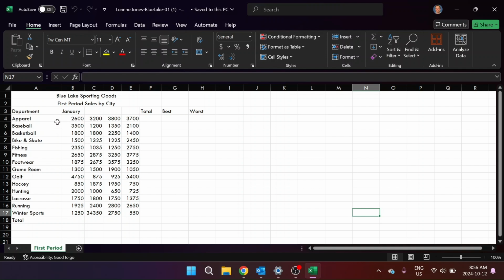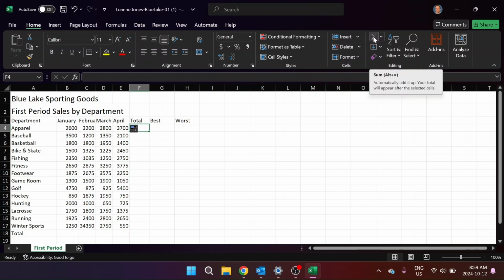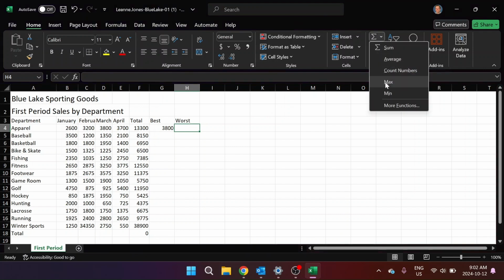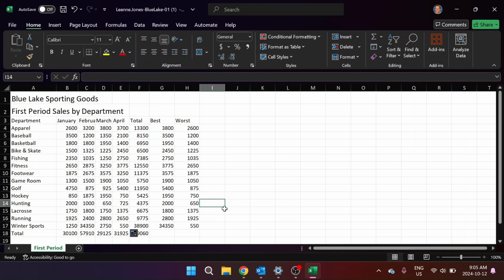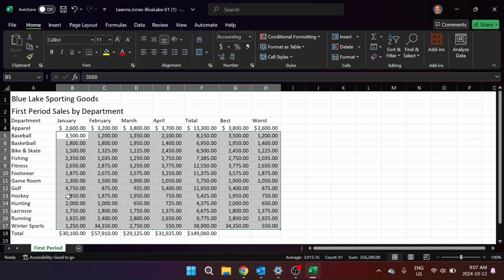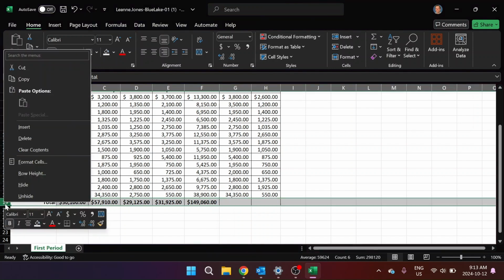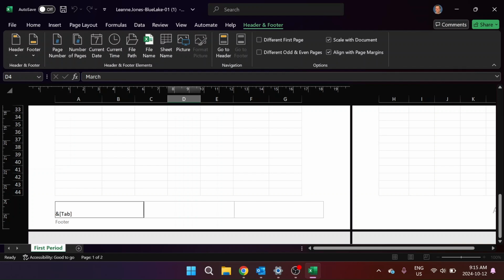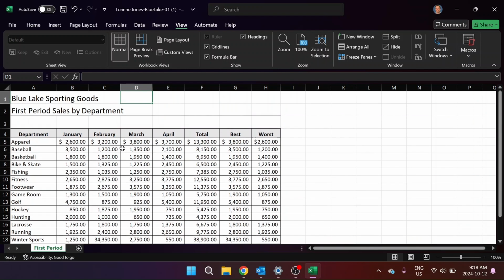Independent Project 1-4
A guide on how to complete Independent Project 1-4